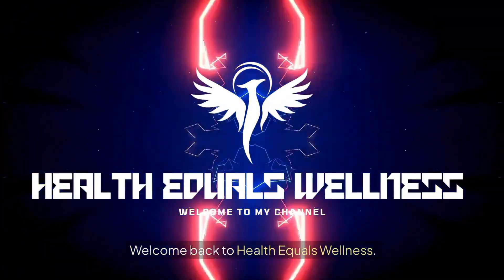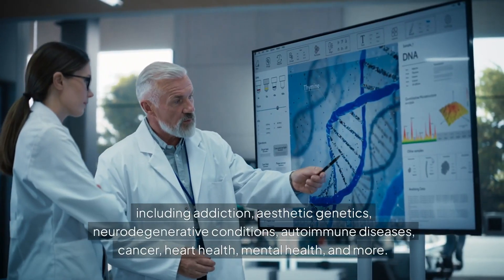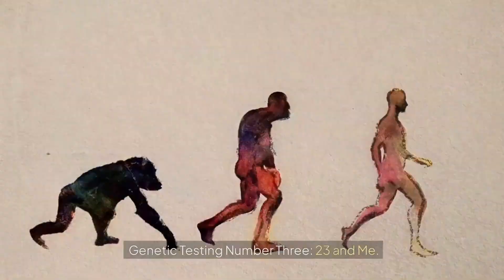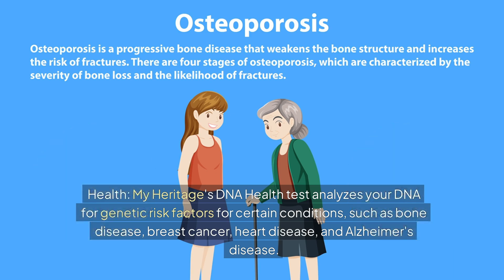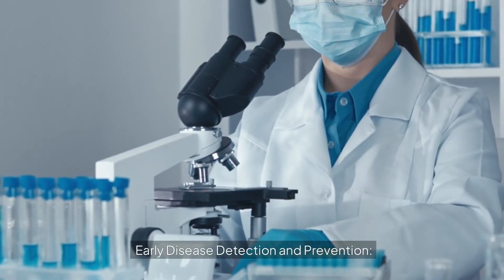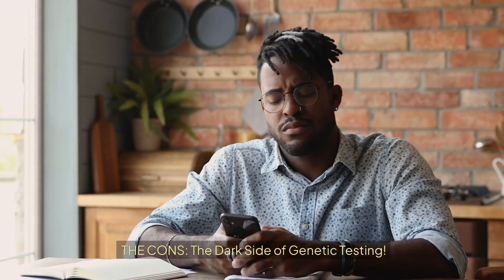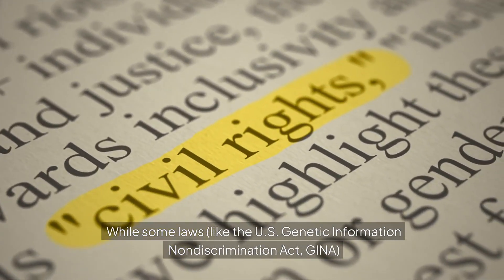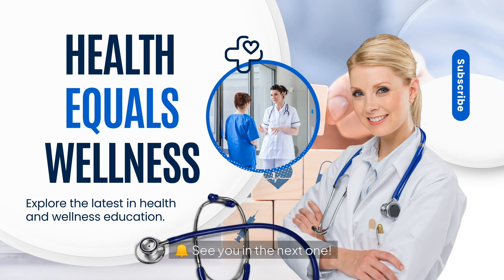🧬MUST KNOW DNA Genetic Testing Pros and Cons🧪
Curious about which DNA test is right for you? In this in-depth guide, we compare the top 5 DNA tests—DNA Complete, Ancestry DNA, 23andMe, MyHeritage, and Nebula Genomics—to help you make the best choice. Whether you’re looking to uncover your ancestry, gain health insights, or explore groundbreaking genetic data, this video has you covered. Learn how genetic testing is revolutionizing healthcare by offering game-changing insights into early disease detection, family planning, and personalized medicine. But beware, we also discuss critical warning signs, such as privacy risks and potential mental stress, that come with these pioneering procedures.

From whole genome sequencing to ancestry mapping, this video breaks down the pros and cons of each service, explaining what makes them unique and how they might impact your health and family. Whether you're exploring your heritage or considering the broader implications of genetic testing, this guide offers everything you need to know.

Still wondering if DNA testing is worth it? We’ll help you weigh the benefits against the risks, empowering you to make a well-informed decision.

CHAPTERS:
00:00 - Introduction to Genetic Testing
00:22 - What is Genetic Testing? Understanding the Basics
00:53 - DNA Complete: Overview and Services
01:34 - Ancestry DNA: Exploring Your Heritage
02:17 - 23andMe: Health and Ancestry Insights
02:44 - MyHeritage: Family Trees and DNA
03:30 - Nebula Genomics: Next-Gen Sequencing
04:29 - Pros of Genetic Testing: Benefits Explained
05:47 - Cons of Genetic Testing: Risks and Considerations
07:23 - Should You Get Genetic Testing? Making the Decision